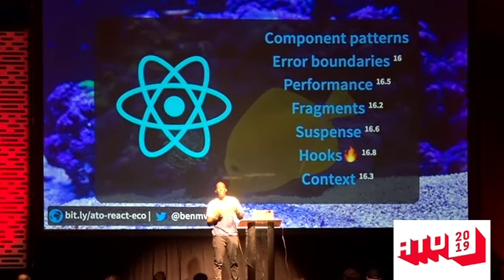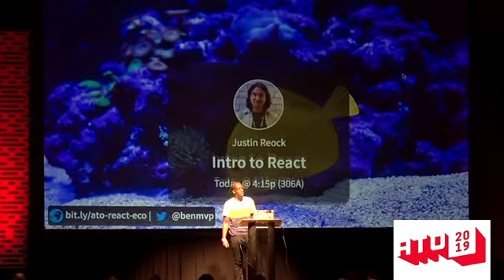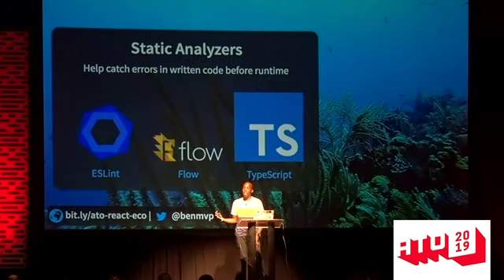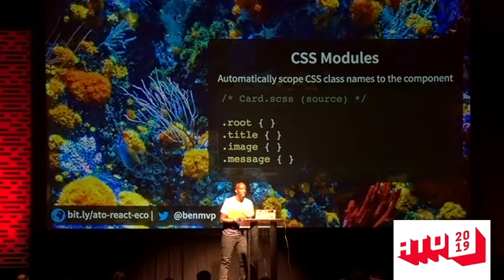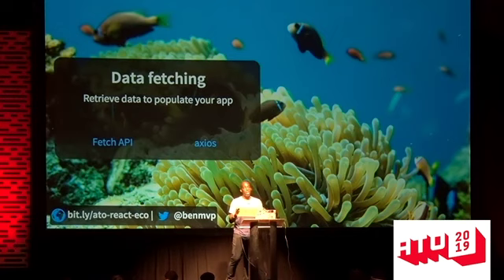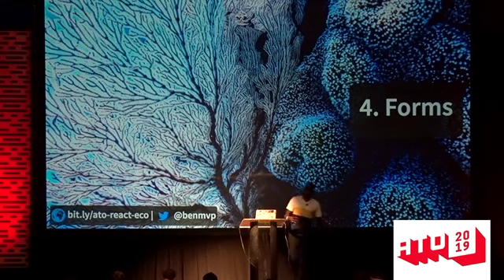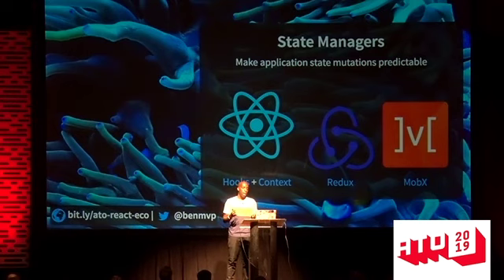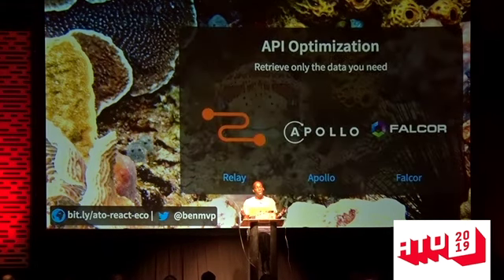Ben Ilegbodu - Navigating the React Ecosystem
React just exploded in popularity. But it’s only a UI library, not a full-fledged framework like Angular, Ember or [insert latest JS framework]. We need to create our own “framework” by picking from the plethora of libraries in the React solar system. But which ones should we choose? Or better yet, which ones do we actually need? Do we need a Flux implementation? What about handling ES6+, bundling and routing? How does it all come together?!1?!

Let’s walk through the tools and helper libraries that surround React. You’ll get the most out of the session with familiarity with React and its concepts, but you don’t need to be an expert. By the end of the session, you’ll have a solid understanding of the ecosystem, know which libraries you should prioritize learning first, and confidently build your own React-based stack.